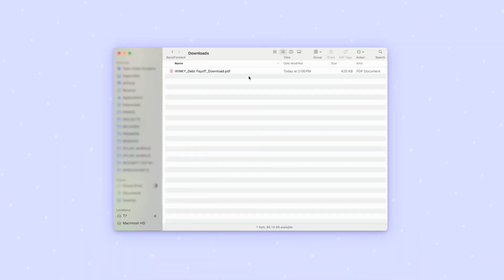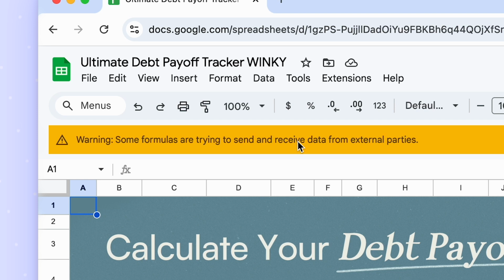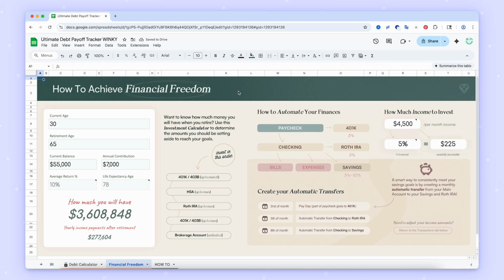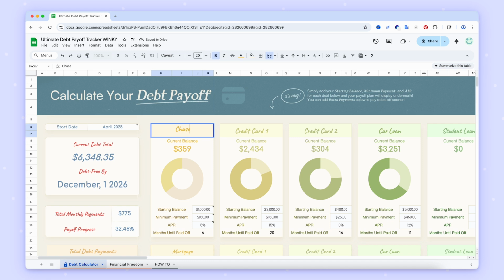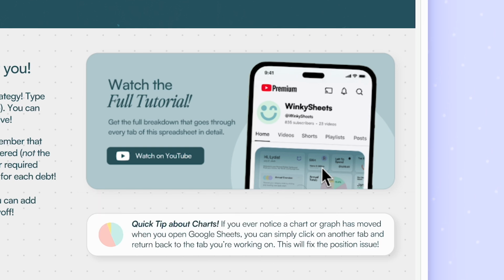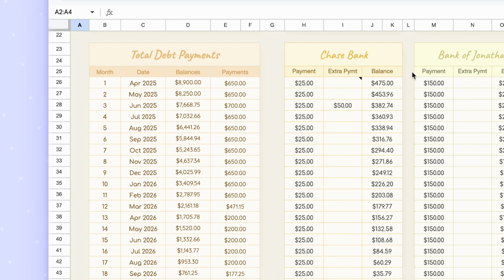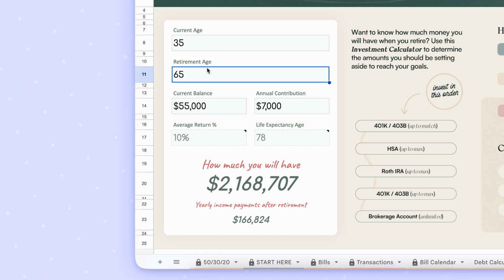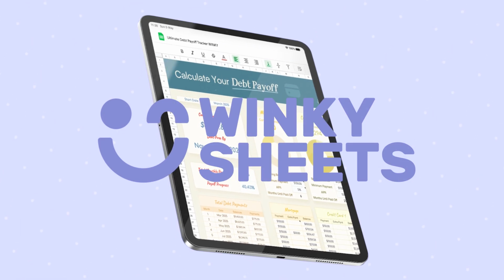How To Use The Simple Debt Calculator 💸